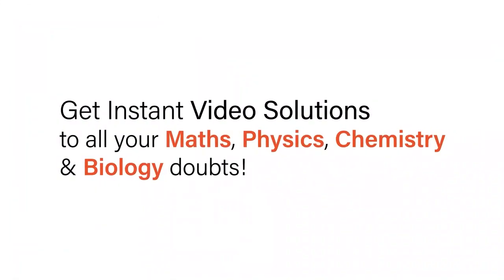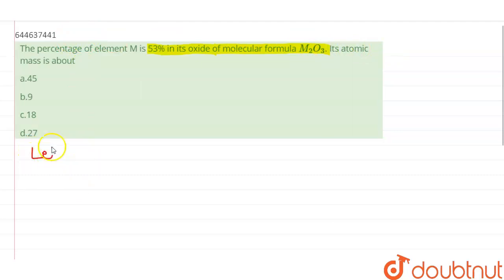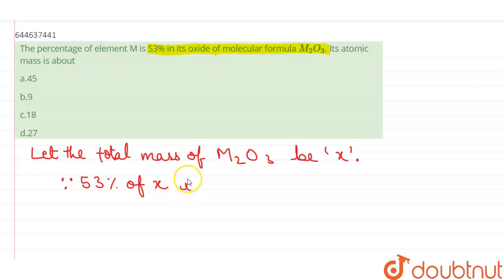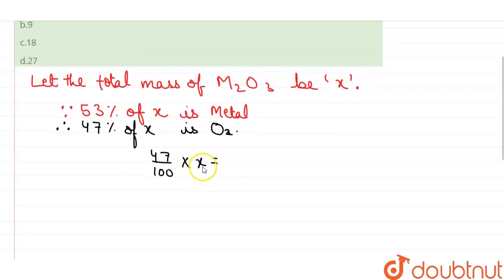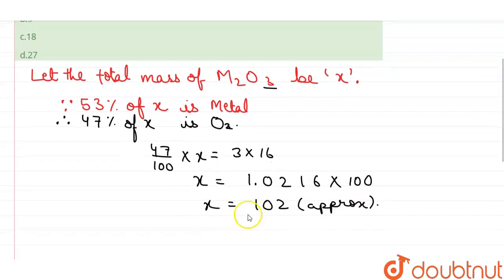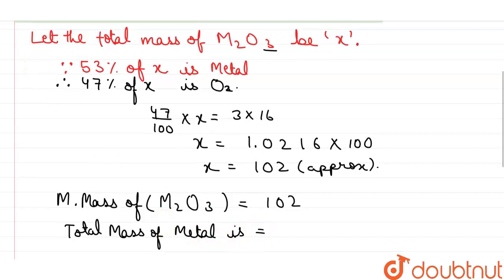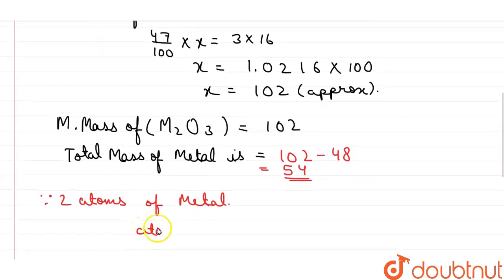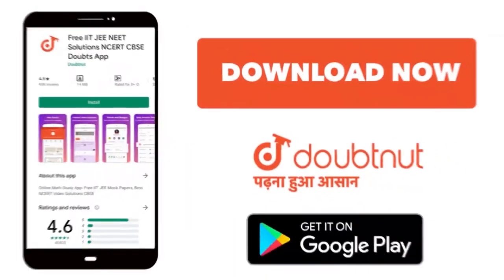The percentage of element M is 53% in its oxide of molecular formula M_(2)O_(3). Its atomic mass...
The percentage of element M is 53% in its oxide of molecular formula M_(2)O_(3). Its atomic mass is about
Class: 12
Subject: CHEMISTRY
Chapter: STOICHIOMETRY - I
Board:IIT JEE

👉 Have Any Query? Ask Us.